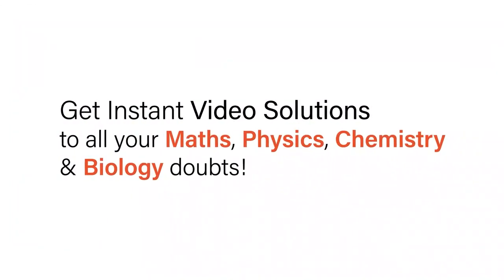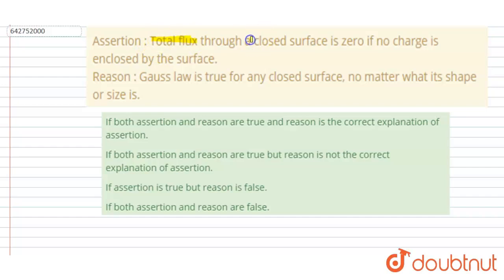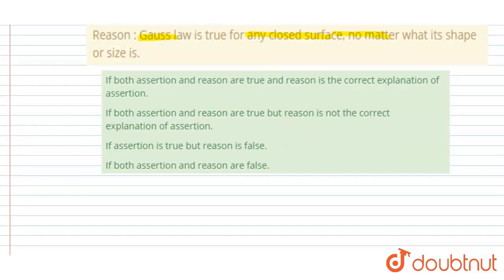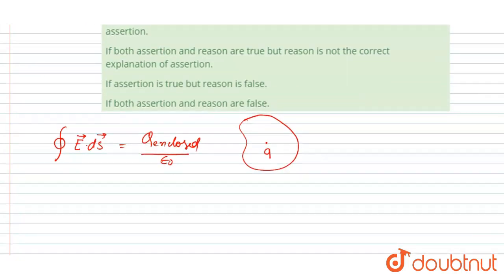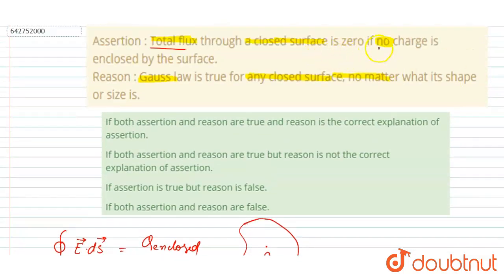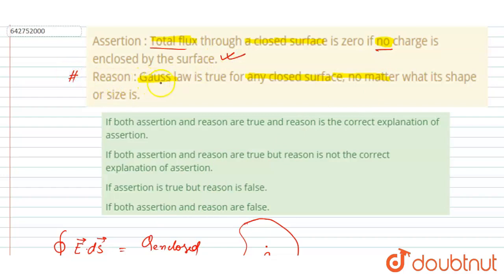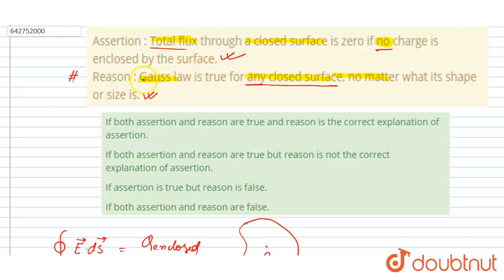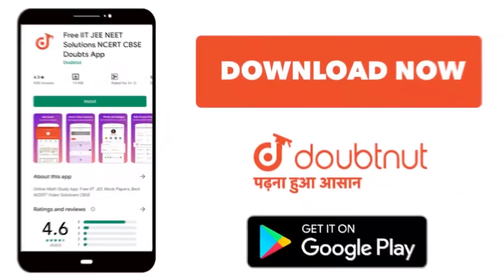Assertion : Total flux through a closed surface is zero if no charge is enclosed by the surface....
Assertion : Total flux through a closed surface is zero if no charge is enclosed by the surface. Reason : Gauss law is true for any closed surface, no matter what its shape or size is.
Class: 12
Subject: PHYSICS
Chapter: ELECTRIC CHARGES AND FIELDS
Board:NEET

👉 Have Any Query? Ask Us.